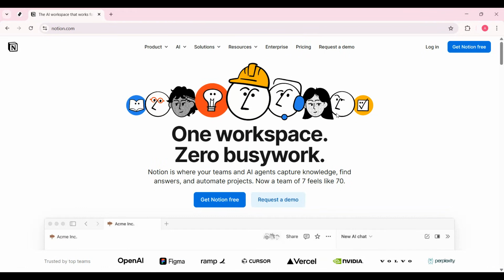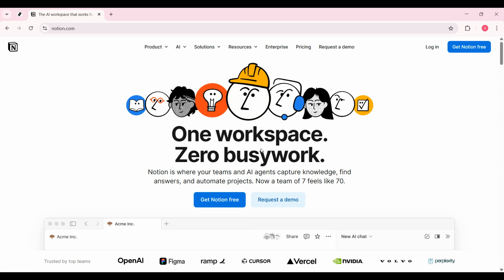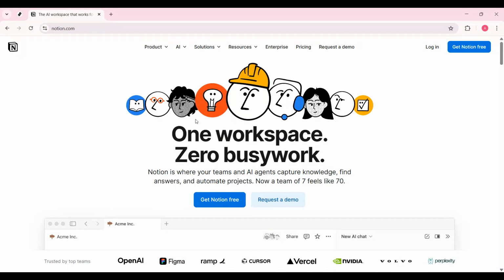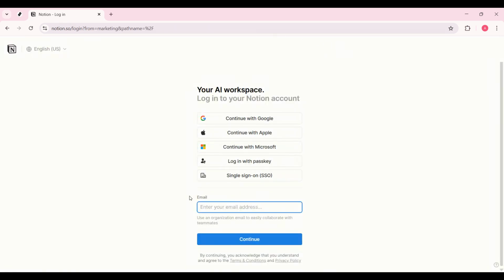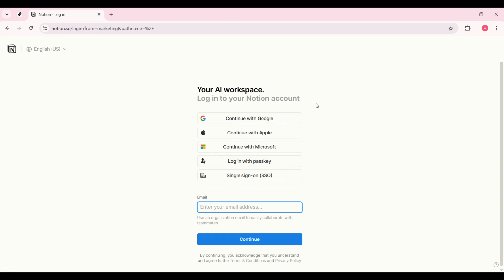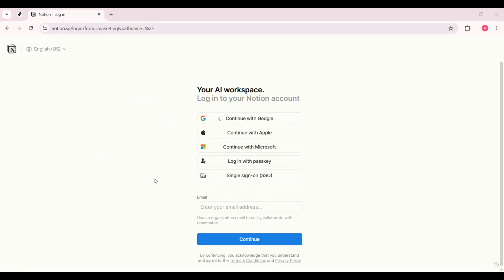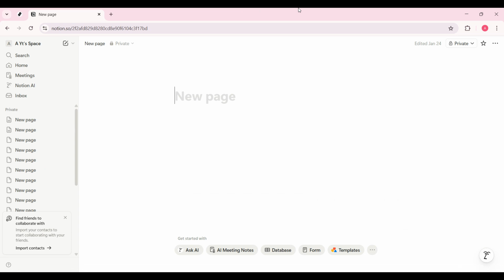How To Sign Up For Notion Account (2026 Easy Guide)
Learn how to sign up for a Notion account step by step using Google.
This beginner-friendly guide helps you get started with Notion in minutes.

Timestamps:
00:00 Intro and what Notion is
00:32 Open browser and go to notion.com
01:00 Click on Log in
01:28 Continue with Google signup
02:05 Google account confirmation
02:35 Notion workspace setup